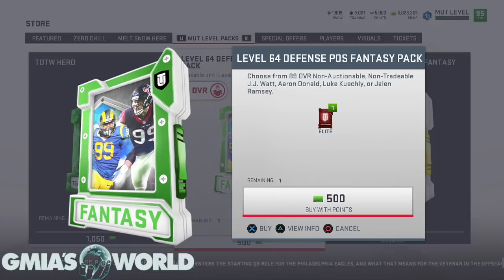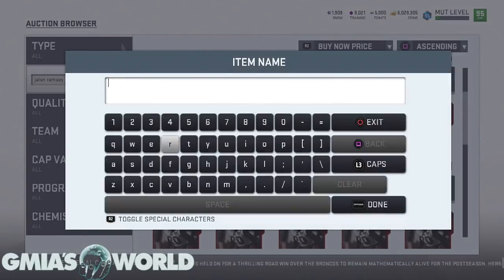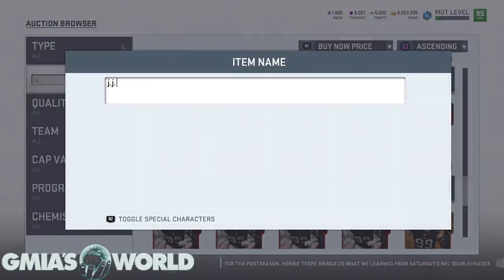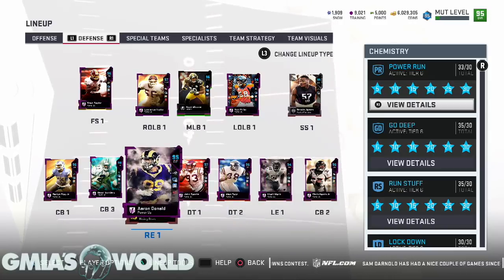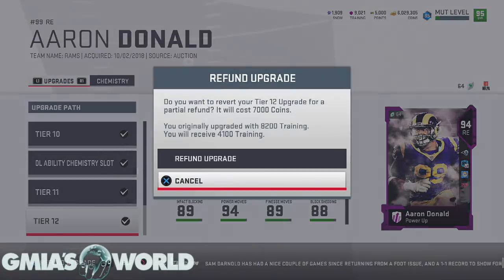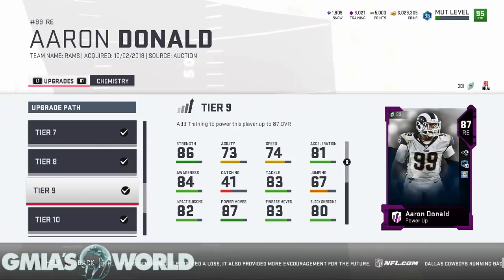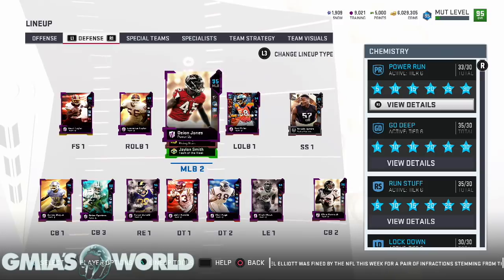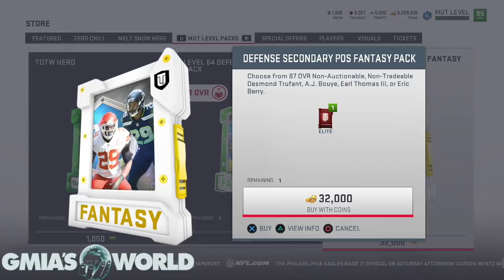BEST OPTIONS FOR SPENDING $5 IN MUT 19! AARON DONALD, KUECHLY, JJ WATT OR RAMSEY? | MADDEN 19